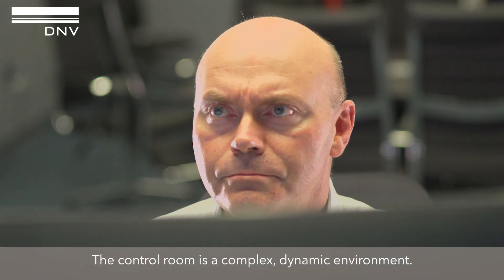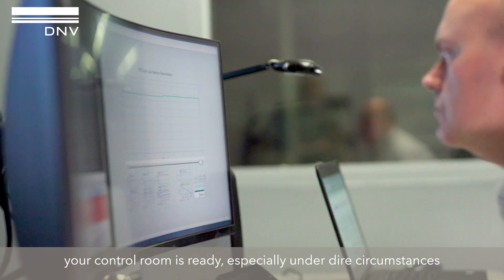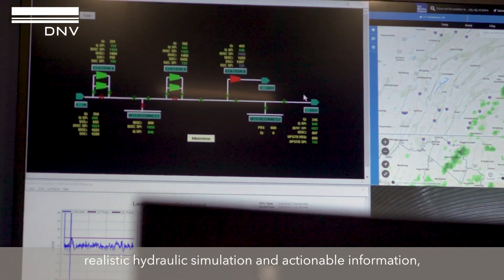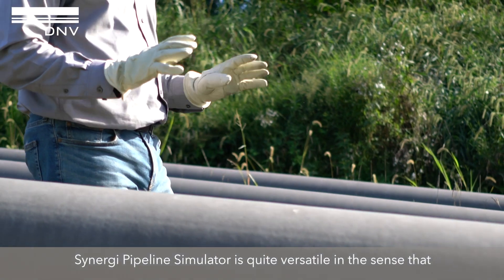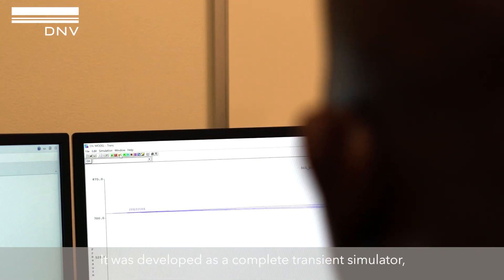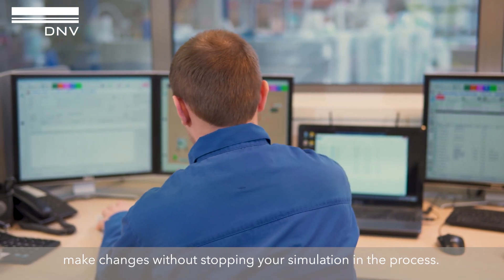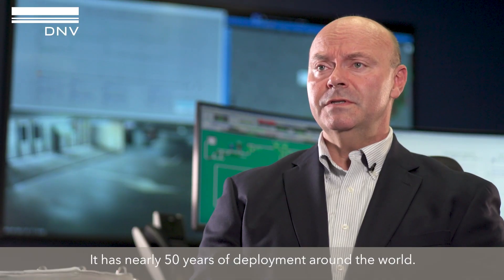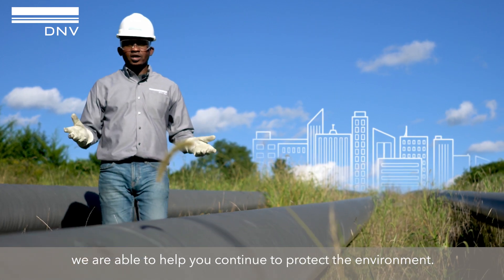Synergi Pipeline Simulator - DNV - pipeline analysis and surge analysis.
Synergi Pipeline Simulator is industry-leading transient flow simulation software for networks transporting natural gas, dense-phase gas, or liquids.
It is a powerful tool preferred by pipeline operators around the world for:

- Transient flow simulation of liquid and gas pipelines
- Surge analysis and mitigation
- Fast and accurate with variable knot spacing and variable timestep
- Operator training and qualification
- Real-time model-based leak detection applying advanced STATEFINDER™ numerical methods
- Lookahead simulation, survival-time analysis and contingency planning